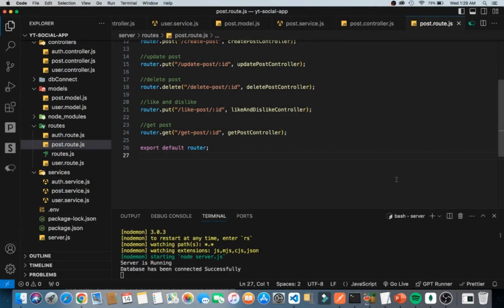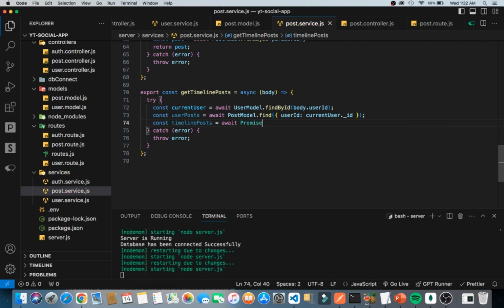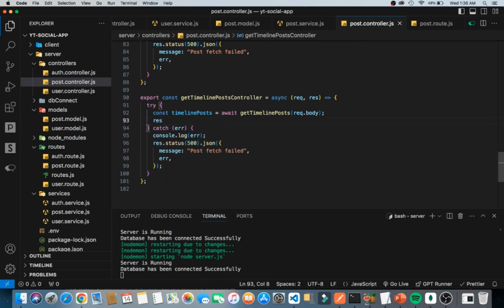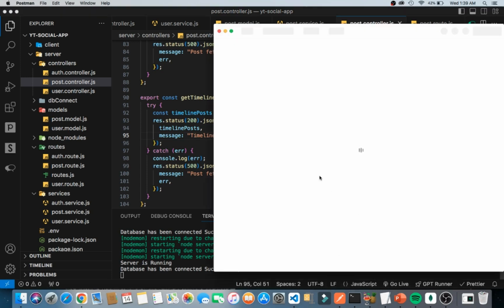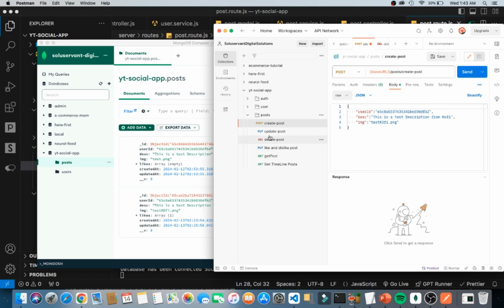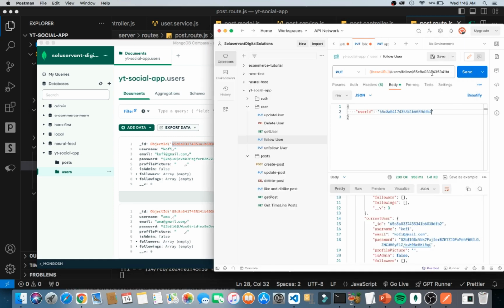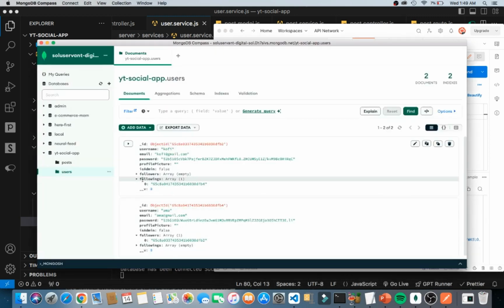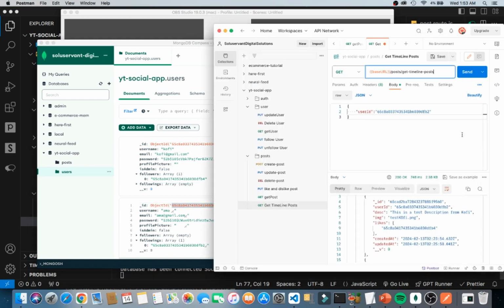Build a Fullstack MERN Social-Media App | #09 Get Timeline Posts (Intro to Nested Asynchronous)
In this part of my video Series, I teach you how to get all timeline posts, we fix our followings and followers services and we'd also get an intro to nested Asynchronous Functions. Thank you very much for watching this part as well! I deeply appreciate you.